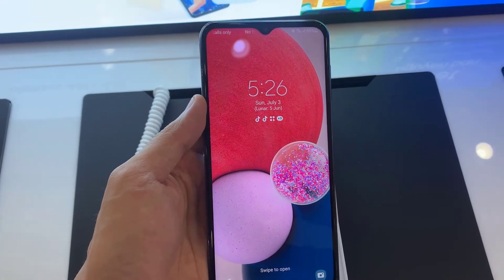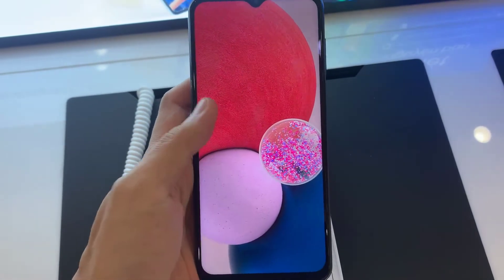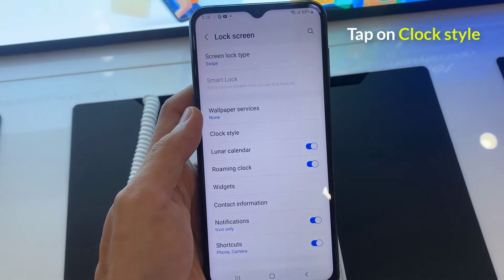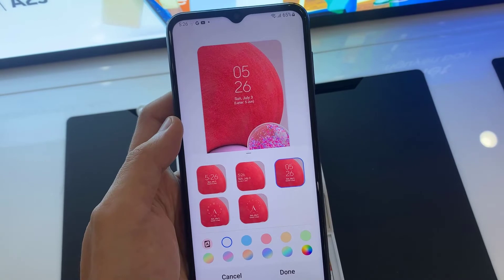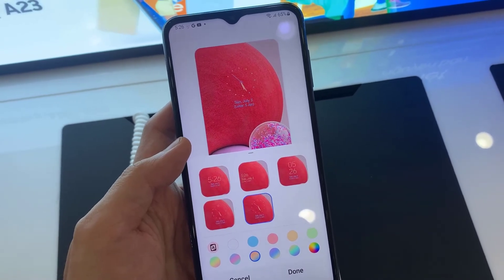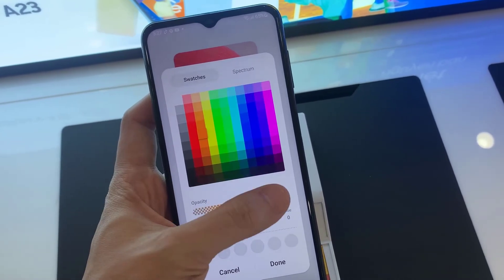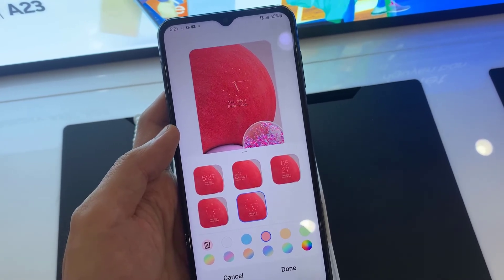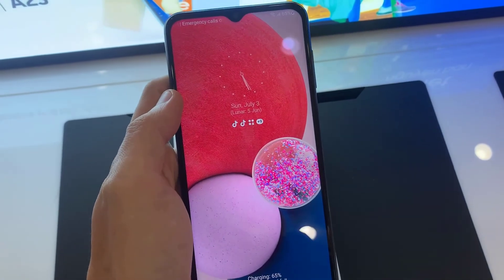Samsung Galaxy A13: How To Change Lock Screen Clock Style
In this video, we are going to show you how to change lock screen clock style in Samsung galaxy A13, or how to custom clock style in samsung galaxy mobile.